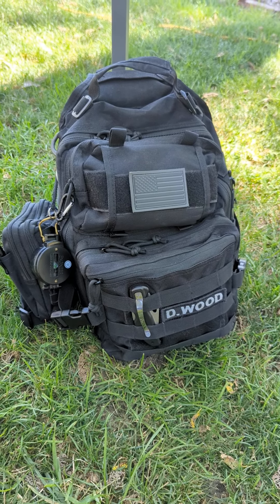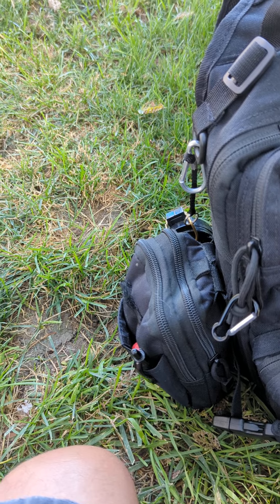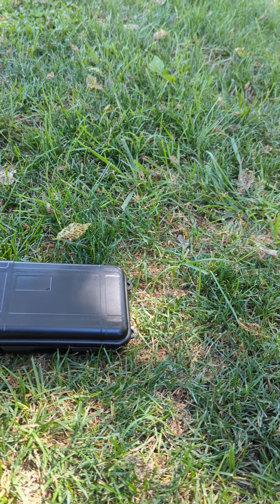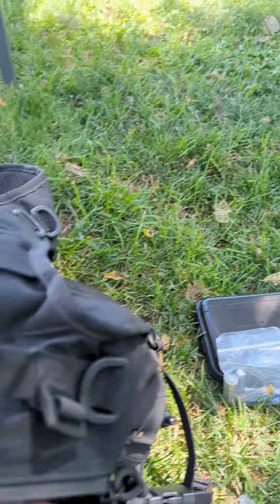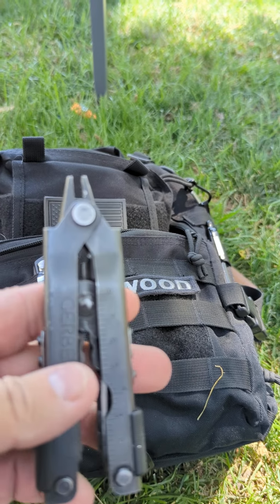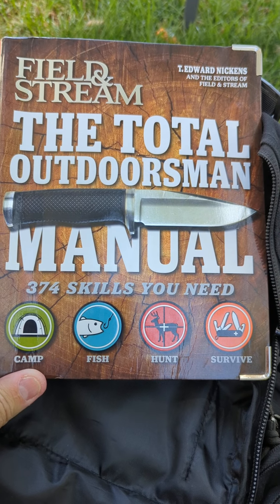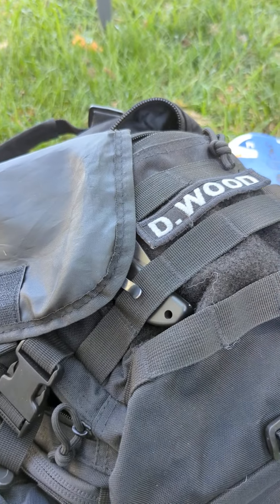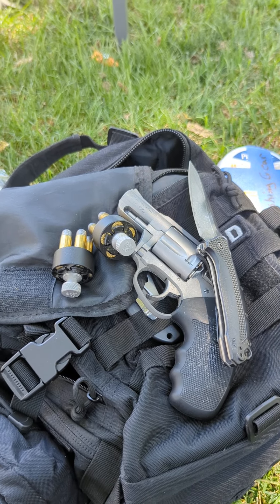EDC bag and summer EDC pocket dump.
EDC bag summer edition.